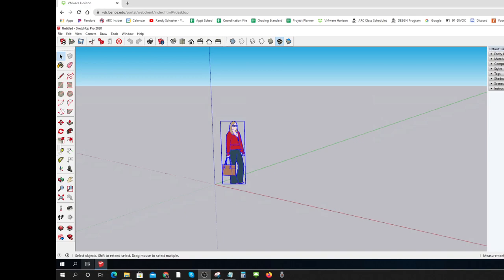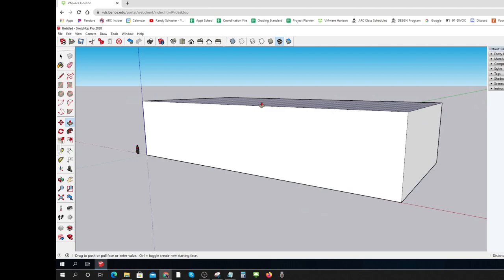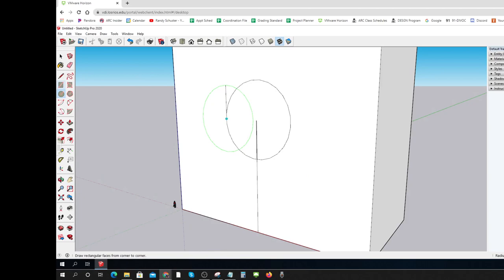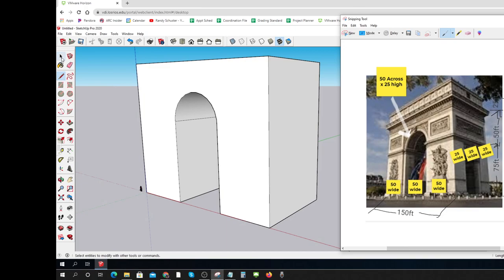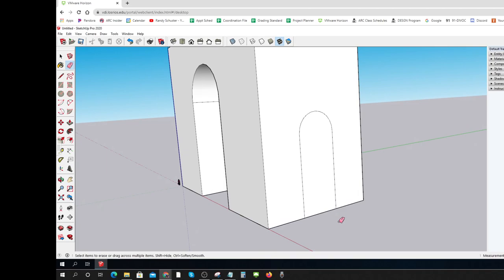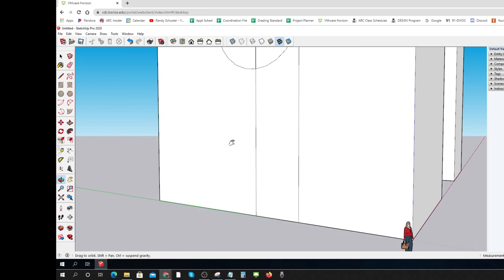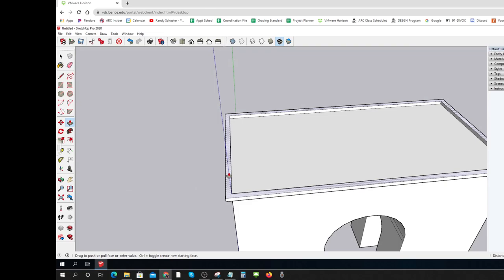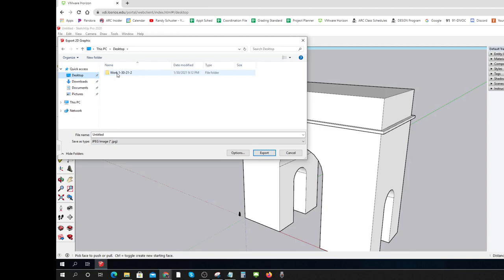320 Tutorial Primitive Rough Arc de Triomphe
320 Tutorial   Primitive Rough Arc de Triomphe